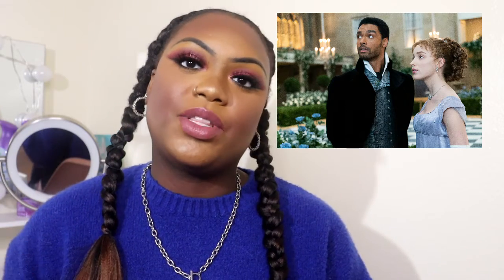BRIDGERTON costume review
OKAY GUYS here is another video about fashion and its all about BRIDGERTON! I did some historical refreshing as well as my fashion research (my historical costume professor should be proud). I wanna thank you so much for popping in and clicking on my video! I'm still trying to get better at editing so don't come for me too much im learning!